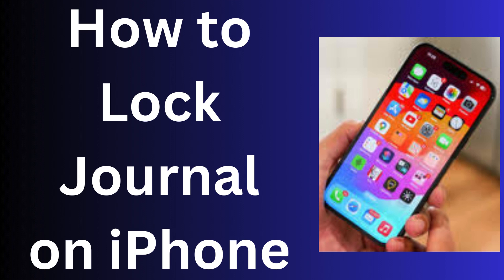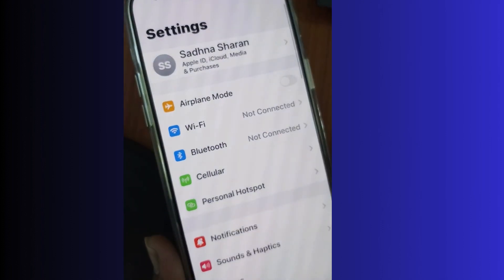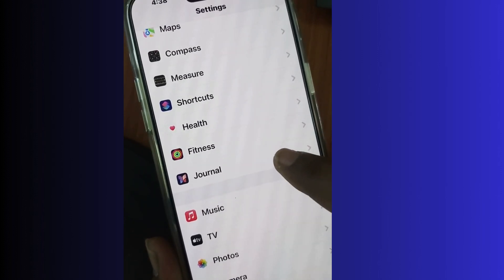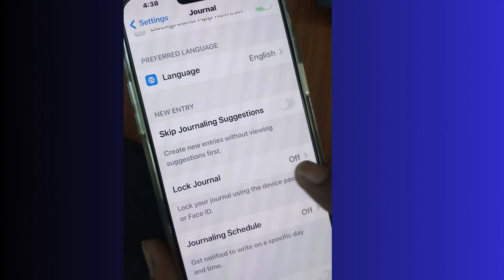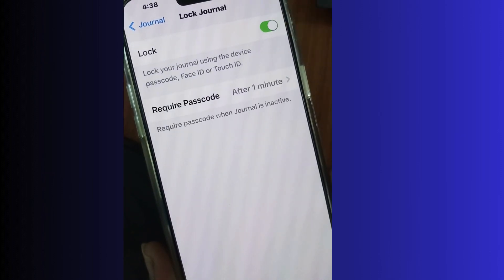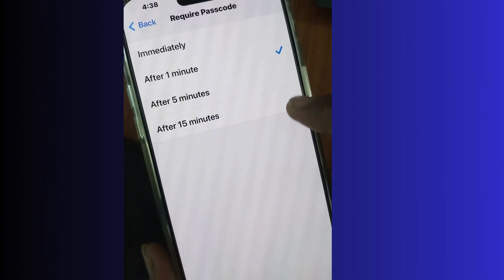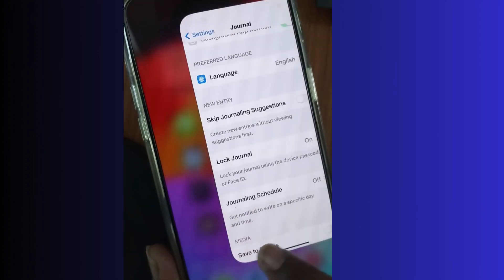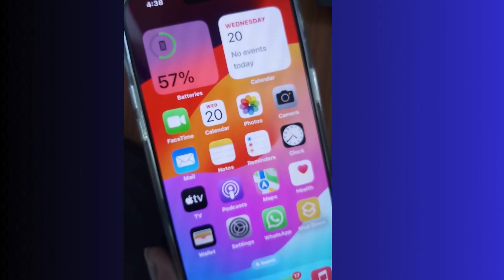How to Lock Journal App on iPhone